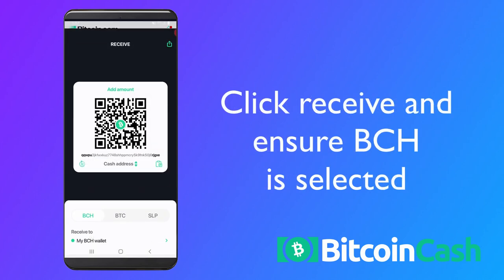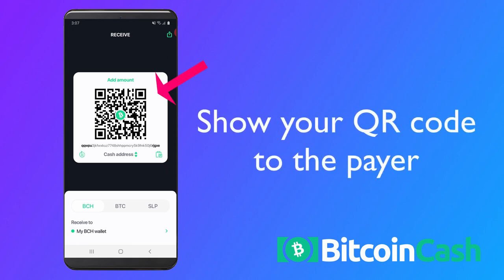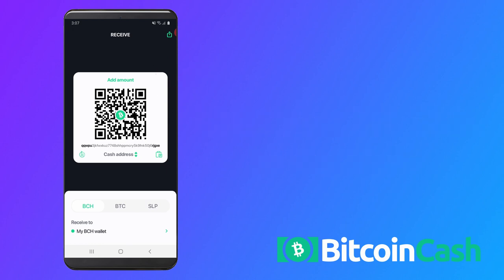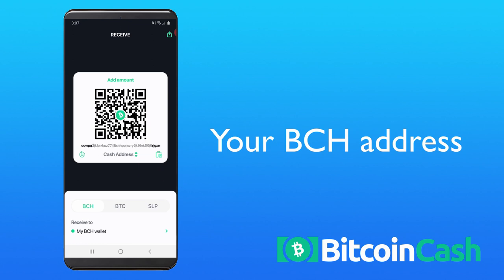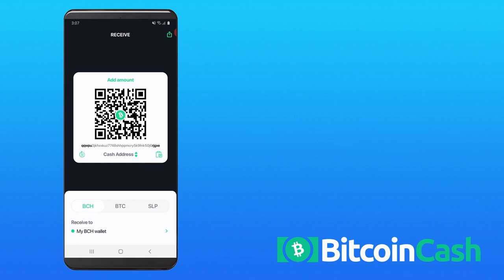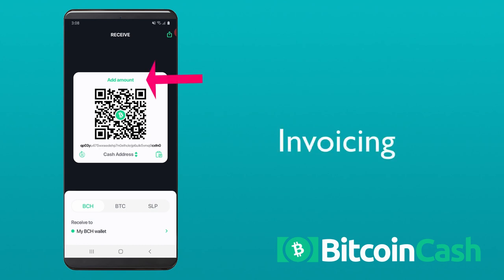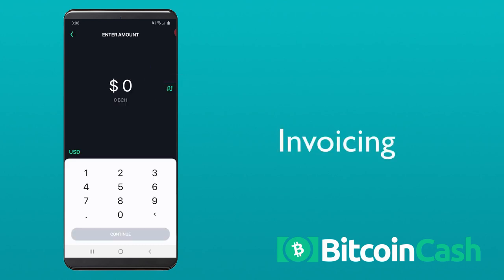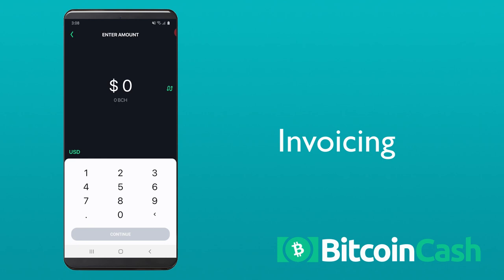How to Receive Bitcoin Cash on the Bitcoin.com Wallet: A Bitcoin Cash Tutorial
Learn how to get paid in Bitcoin Cash via the Bitcoin.com Bitcoin Cash Wallet with this tutorial.